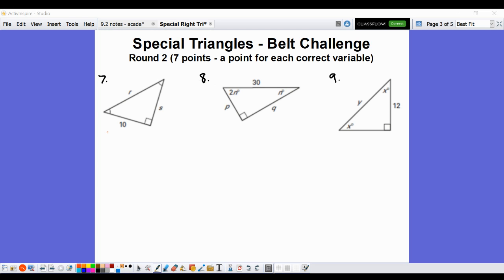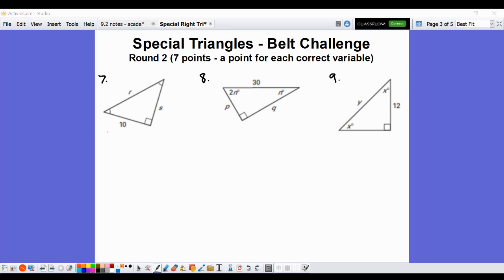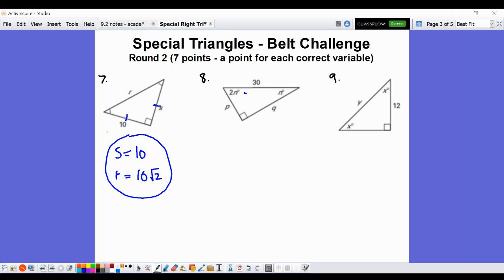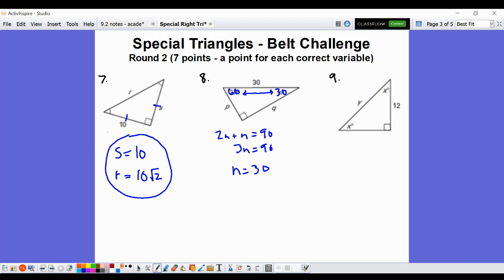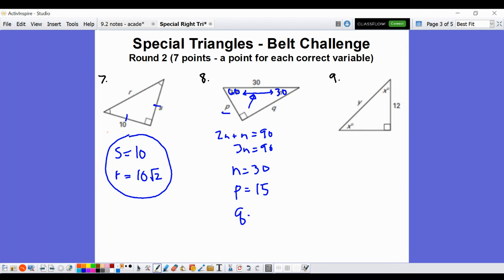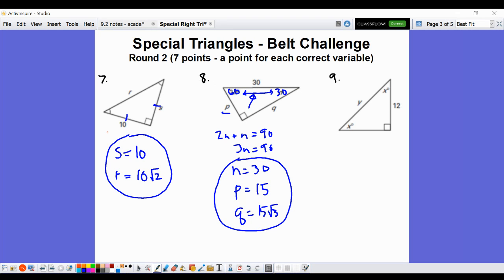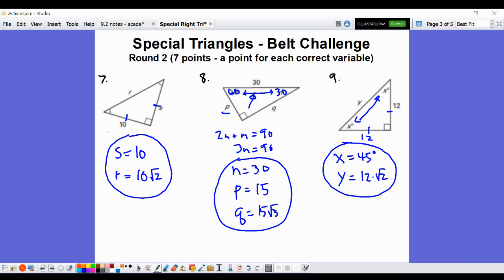Special Triangles - Belts Challenge - Round 2 Results